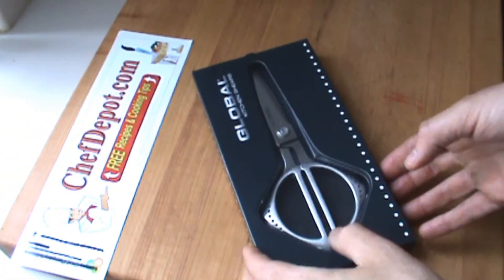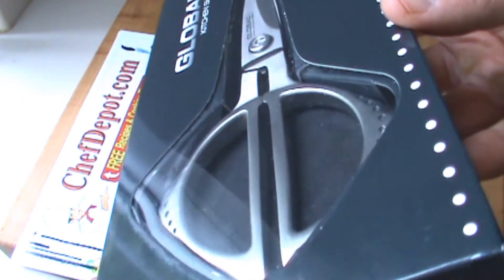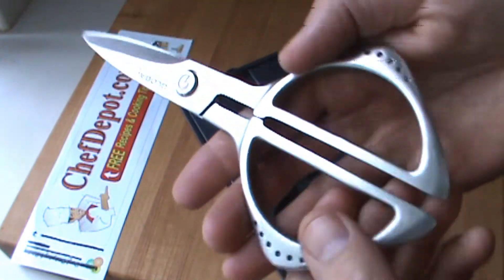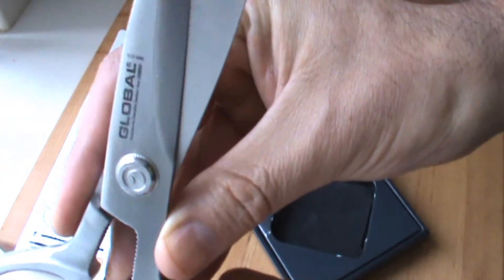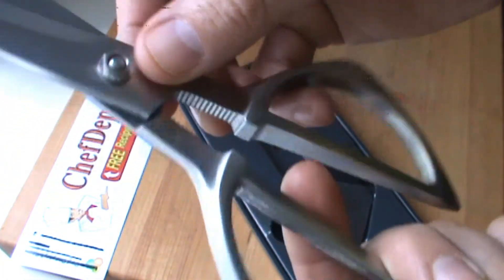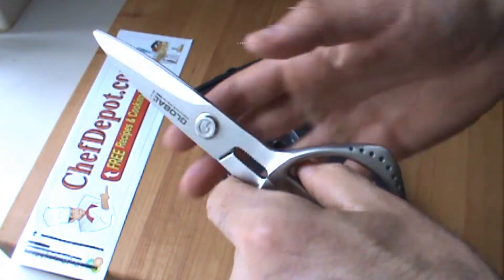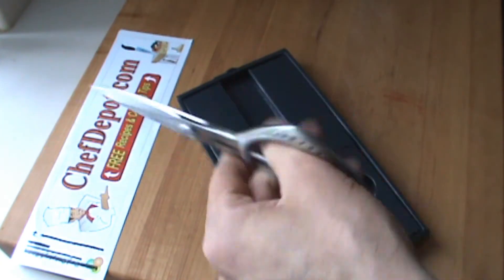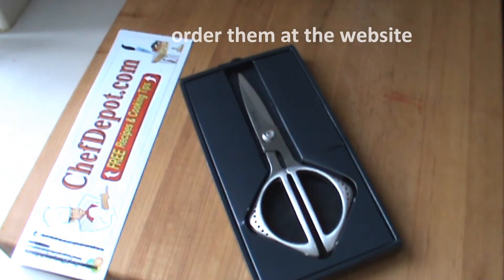best shears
Best kitchen shears and knives : More reviews. Razor sharp amazing shears & knives, made in Japan. Chopping blocks, made in USA. Enhance your kitchen with these quality tools. In stock, fast shipping.